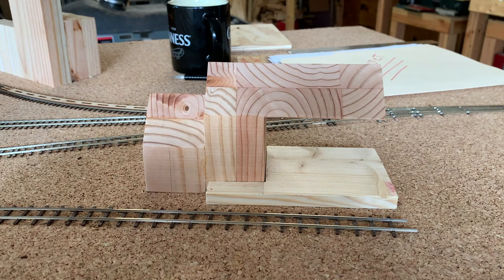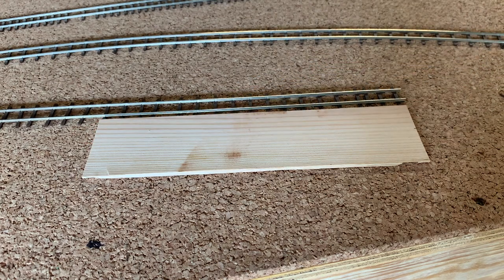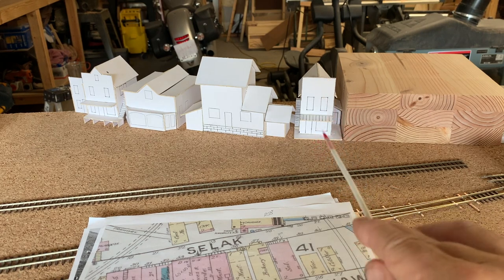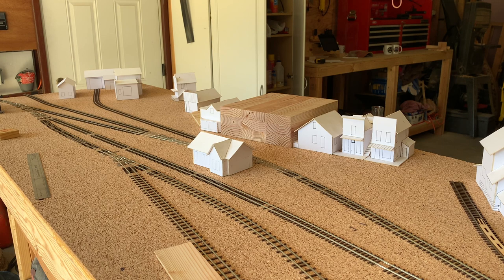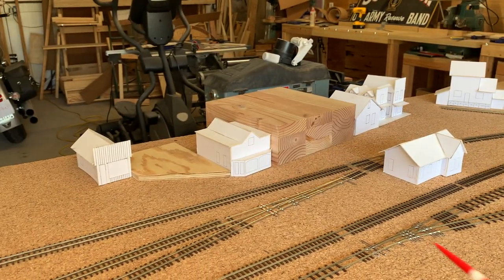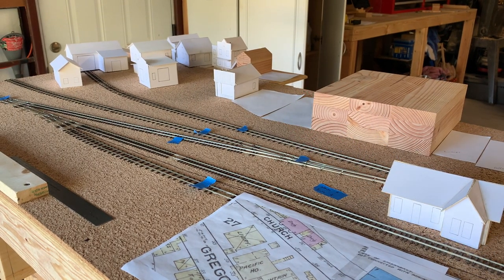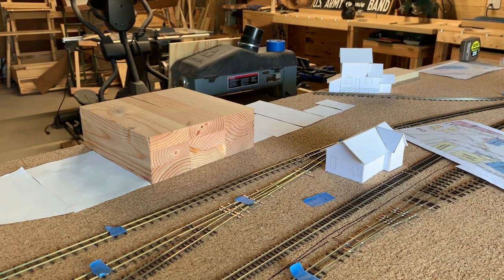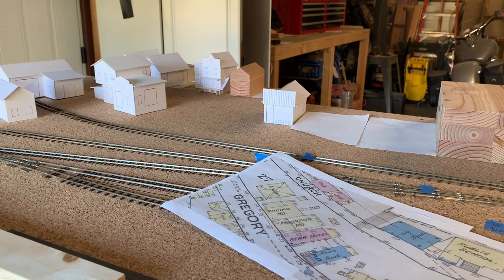Building Silver Gulch 3 Developing a Model Railroad Scene